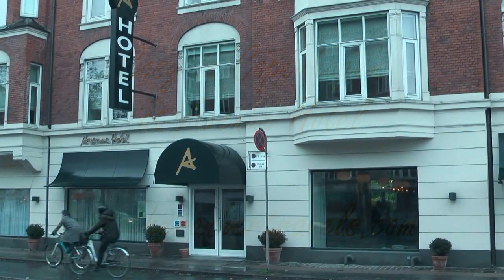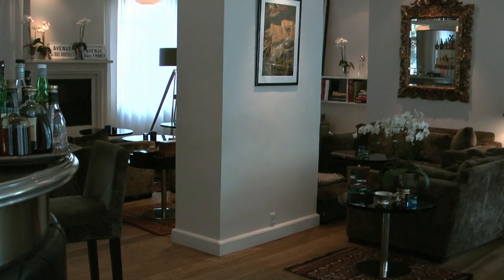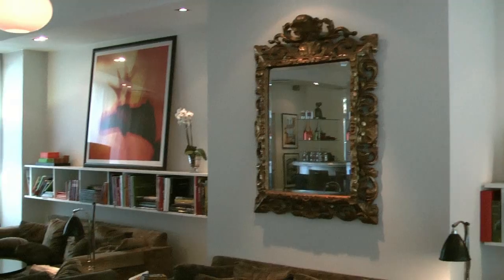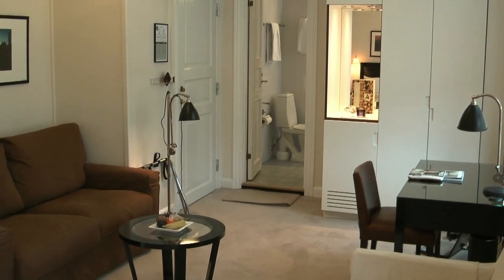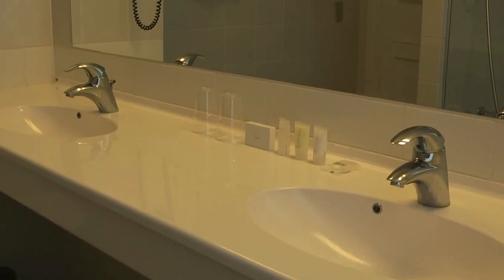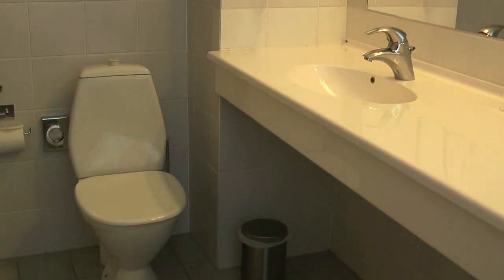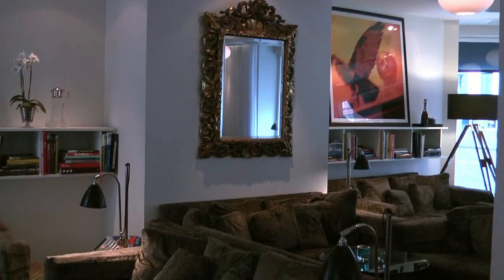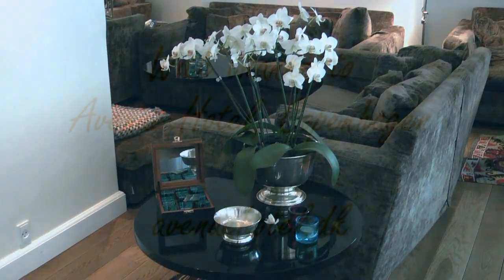Avenue Hotel - cosy boutique hotel in Copenhagen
Review of Avenue Hotel, Copenhagen in Denmark, a warm and welcoming boutique hotel with a cosy atmosphere.